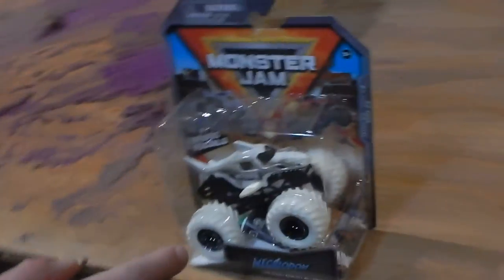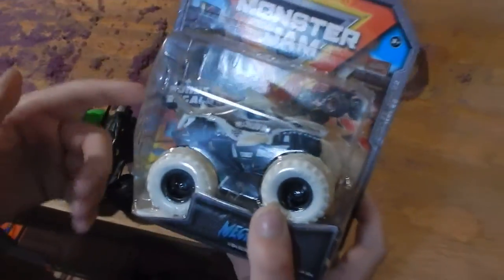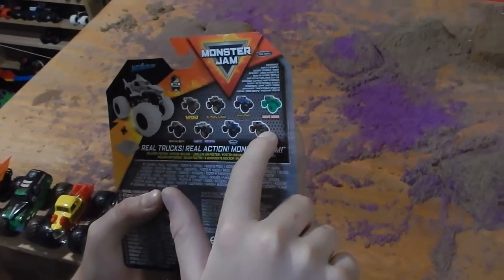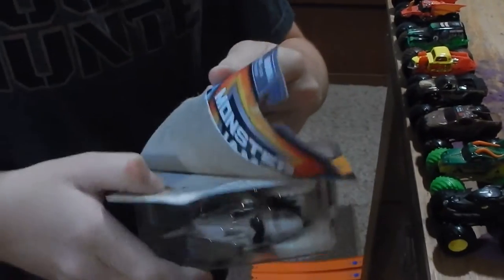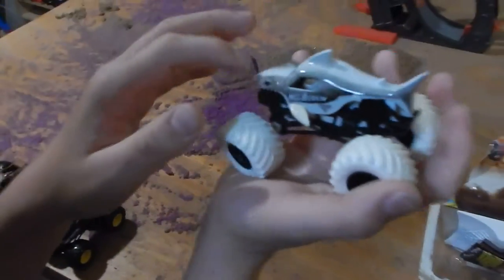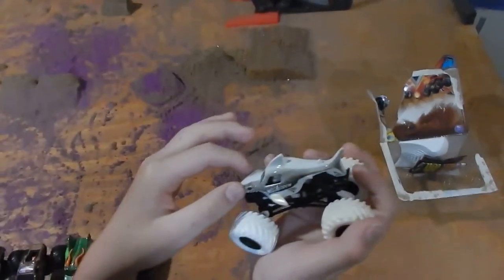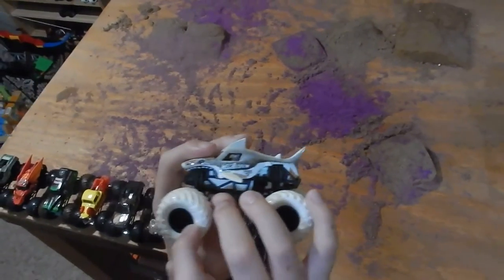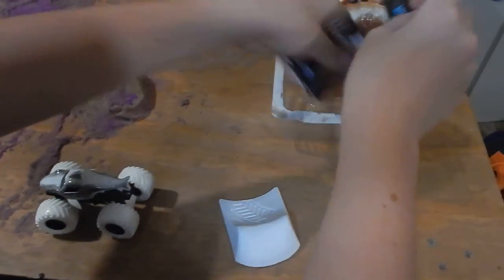Unboxing: Megalodon Black & White Monster Jam truck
Unboxing: Megalodon Black & White Monster Jam toy truck